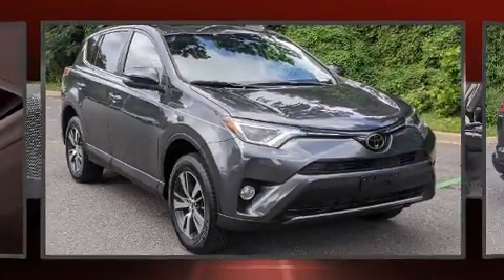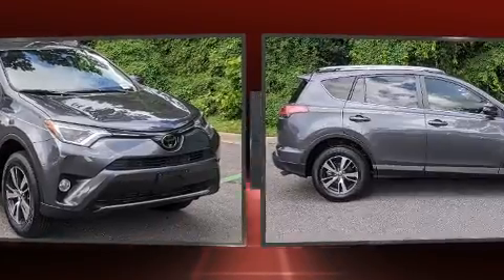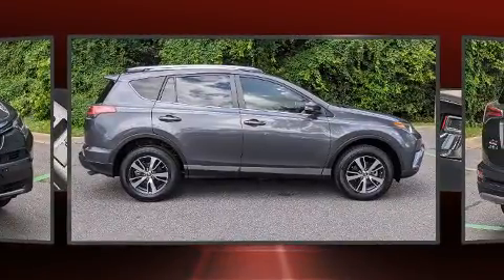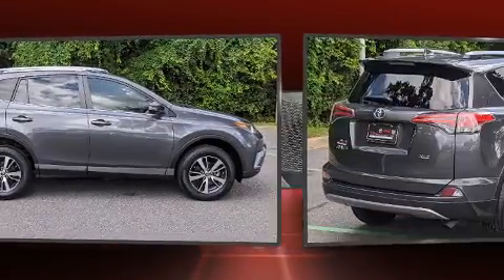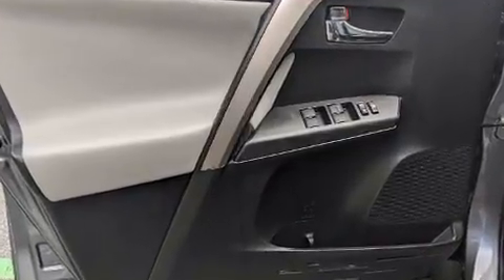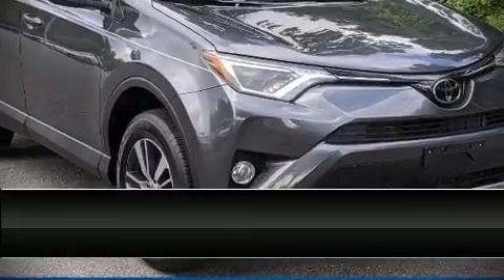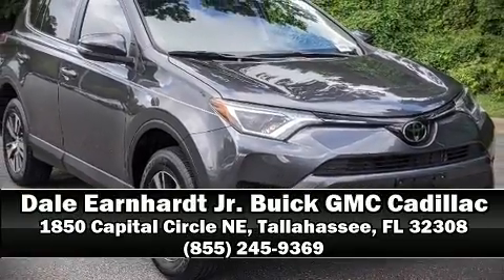2018 Toyota RAV4 XLE in Tallahassee, FL 32308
Load your family into the 2018 Toyota RAV4. With fewer than 25,000 miles on the odometer, this 4 door sport utility vehicle prioritizes comfort, safety and convenience. It features a front-wheel-drive platform, an automatic transmission, and a 2.5 liter 4 cylinder engine. Top features include front bucket seats, a tachometer, an outside temperature display, front fog lights, power moon roof, heated door mirrors, cruise control, and more. Audio features include a CD player with MP3 capability, steering wheel mounted audio controls, and 6 speakers, providing excellent sound throughout the cabin. Side curtain airbags deploy in extreme circumstances, shielding you and your passengers from collision forces. It also arrives with a Carfax history report, indicating just one previous owner. Our team is professional, and we offer a no-pressure environment. They'll work with you to find the right vehicle at a price you can afford. Come on in and take a test drive!